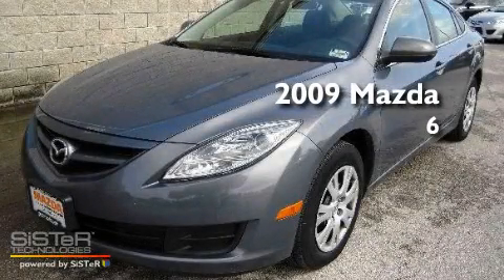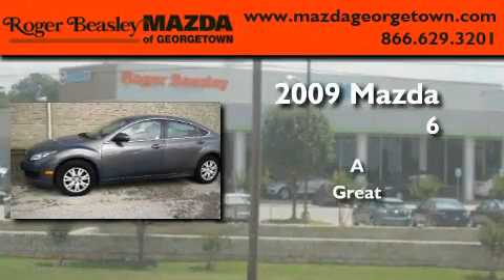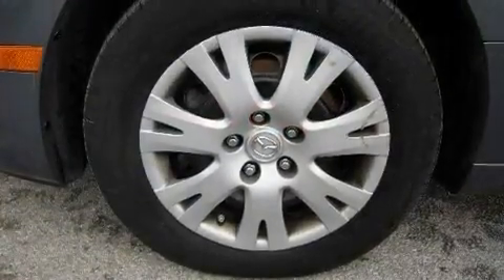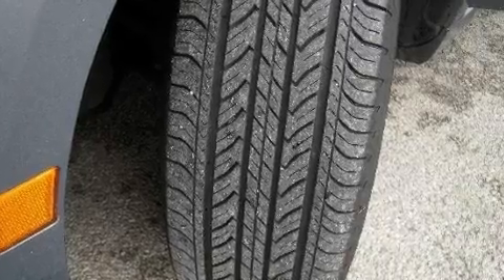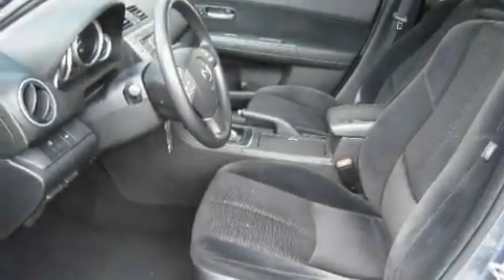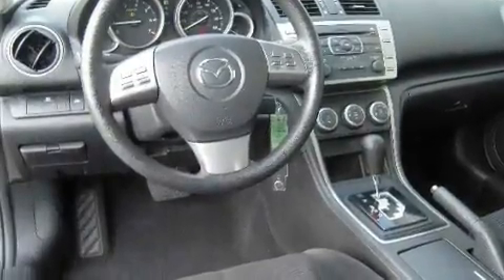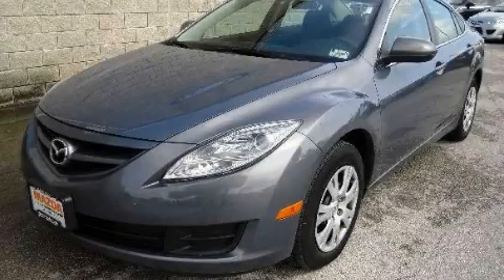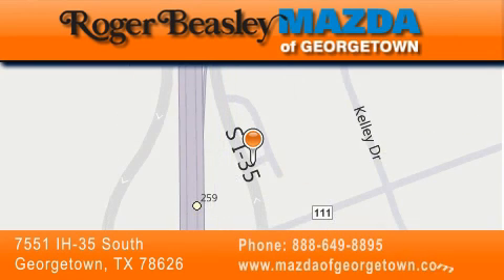2009 Mazda Mazda6 Georgetown TX 78626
Year: 2009
 Make: Mazda
 Model: Mazda6
 Engine: 2.5L
 Trans.: automatic
 Exterior: Comet Gray Mica - (Gray)
 Miles: 31,022
 Interior: Black Cloth
 Stock: GP7757